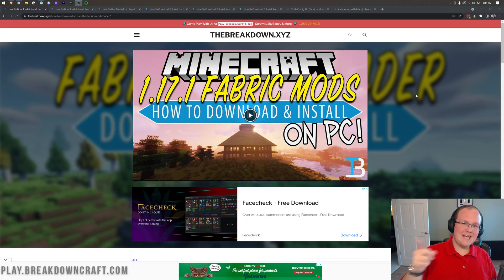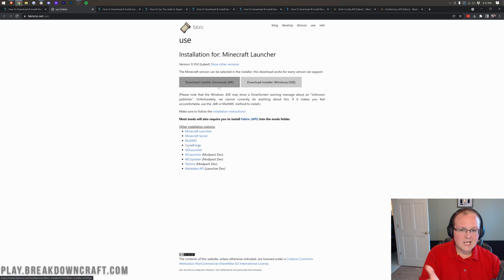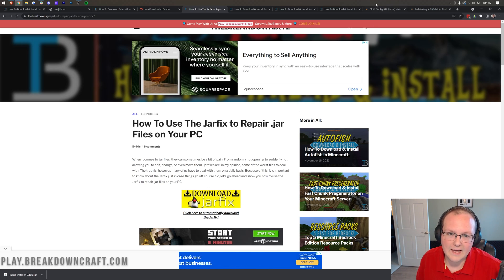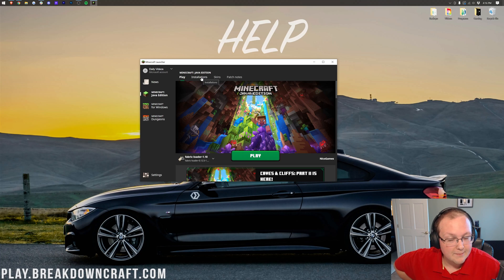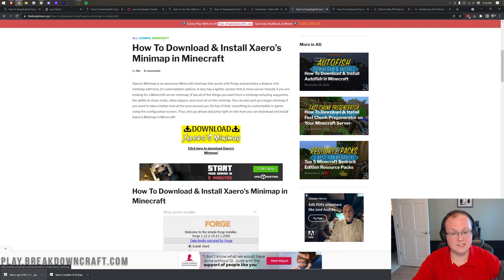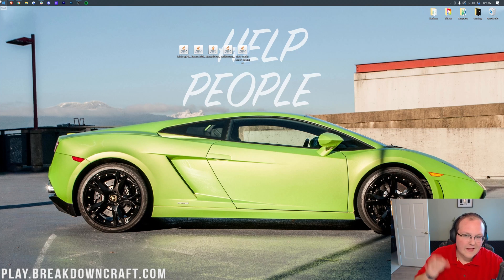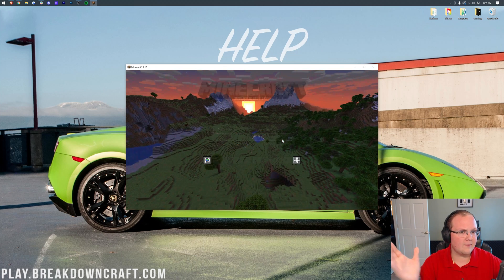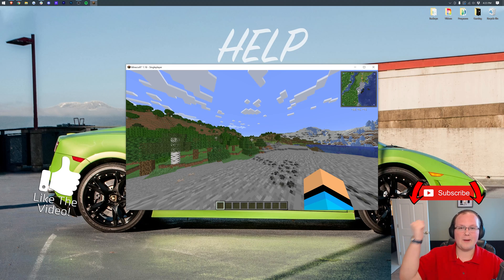How To Download & Install Fabric Mods in Minecraft 1.18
How can you download and install Fabric 1.18 in Minecraft? Well, in this video, we show you exactly how to use Fabric mods in Minecraft 1.18. From where to download Fabric 1.18 from to how to install Fabric using the Fabric Launcher, this video truly is our complete guide on how to add Fabric to Minecraft 1.18!

Get an incredible DDOS Protected Minecraft 1.18+ server for you and your friends with Apex Minecraft Hosting! You can quickly and easily start a Fabric server and play Fabric mods with your friends!

About this video: As far as mods go, Fabric 1.18 mods are some of the coolest. One of the reasons for this is the fact that they update much quicker than other mod loaders usually update. This means you can start using 1.18 Fabric mods quicker than other Minecraft mods. Additionally, a lot of mods are exclusive to Fabric. Meaning that if you want to play some mods, you will need to use the Fabric mod loader. So, without anymore delay, here is how to install Fabric 1.18 in Minecraft!

The very first step of getting Fabric is downloading the Fabric Installer. You can find the Fabric 1.18 download in the description above. That will actually take you to our text tutorial for getting Fabric. From there, scroll down and click the yellow 'Download Fabric' button. You will the be taken to the official Fabric 1.18 download page. On this page, click the 'Download installer (Universal/.JAR)'. The Fabric Installer will then start downloading. You will need to keep/save this file depending on your browser.

With the Fabric Installer downloaded, you we can move on to how to install Fabric 1.18 in Minecraft. To get started, right-click on the installer, click 'Open With', select 'Java', and click 'Okay'. The Fabric Installer will open. Next, make sure 1.18 is select next to Minecraft Version. Then, click the 'Install' button in the bottom center of the installer. Select if you are on the Microsoft Launcher or old school launcher, and Fabric 1.18 will the install in Minecraft!

Now that Fabric is installed, we can move on to how to install Fabric Mods in Minecraft 1.18. First, you will need to download some Fabric mods. We have a few linked in the description above. Just make sure that you are downloading the 1.18 version of whatever Fabric mod you are wanting to install. Other wise it won't work.

To install the 1.18 Fabric mods, open up your start menu and search for 'Run'. Open the Run app, and in the text box, type '%appdata%', and hit enter. This will open your Roaming folder. You will see a .minecraft folder. Open that, and you should have a folder called 'mods'. If not, create one! Finally, drag-and-drop any Fabric mods you want to install into the mods folder. It is that easy to download Fabric mods and install them in 1.18!

You aren't complete finished though. You still need to open up the Minecraft Launcher, click the arrow next to the Play button, select the Fabric installation, click Play, and then click 'Play' again to confirm you are playing modded Minecraft with Fabric. Finally, Minecraft 1.18 will open up with Fabric and your Fabric mods installed!

You now know how to install Fabric 1.18 mods in Minecraft. We try our best to read and respond to them. It really helps us out, and it means a ton to me. Thanks in advance!